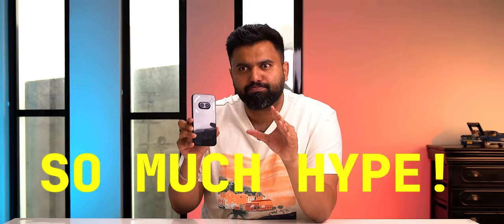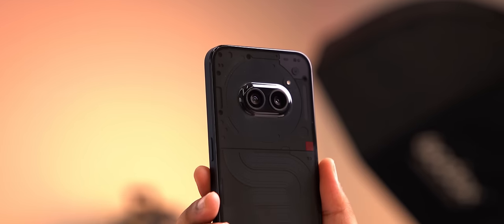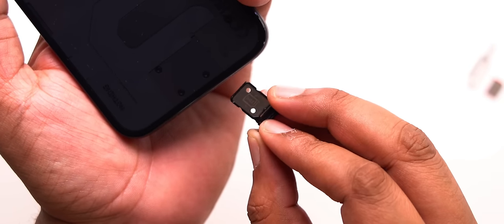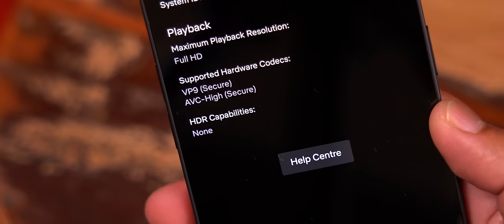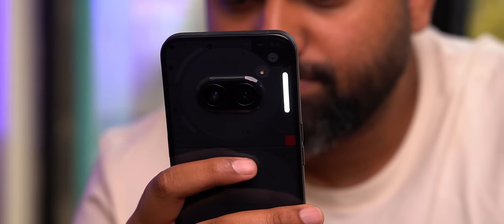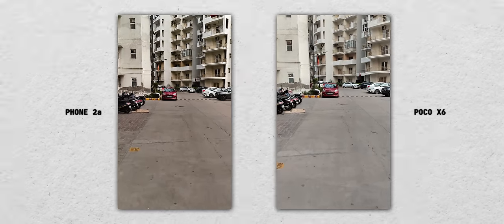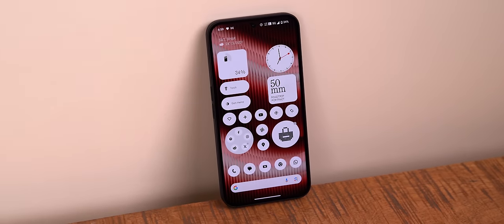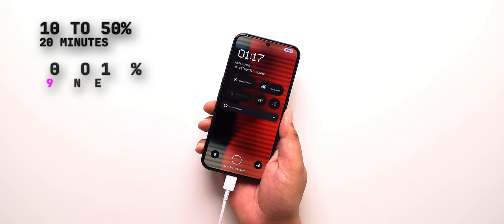Nothing Phone 2a Review: Watch This Before You Buy!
The Nothing Phone 2a goes on sale today but before you go ahead and buy the new Nothing phone, this is the Nothing Phone 2a review you need to watch, because we look past the hype and tell you if this is the best phone under 25000 rupees.

We test out the Nothing Phone 2a's plastic design, the Glyph LED features in Phone 2a, we check the performance including heating and throttling issues in Phone 2a, the LPDDR4x RAM and UFS 2.2 storage and we test out the cameras to tell you the Nothing Phone 2a pros and cons and how does it compare versus the POCO X6, Moto Edge 40 Neo and more.

Chapters:
0:00 The Nothing Phone 2a Review You Need to Watch!
0:47 One Sentence That Sums Up This Phone
1:04 Beautiful Design But...
1:48 The Plastic Design
2:24 Design Features & What's Missing
2:48 The Glyph LED Features
3:28 One Thing About the Display
4:07 Is LPDDR4x & UFS 2.2 Good Enough?
5:08 The Truth About the Cameras!
6:45 Nothing OS 2.5.3
7:47 A Few Bugs
8:07 Battery & Charging